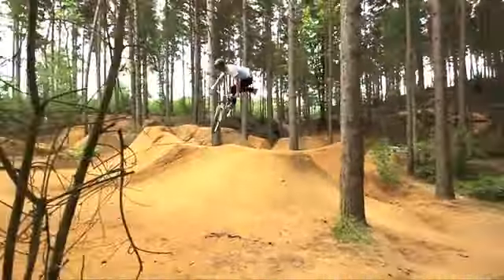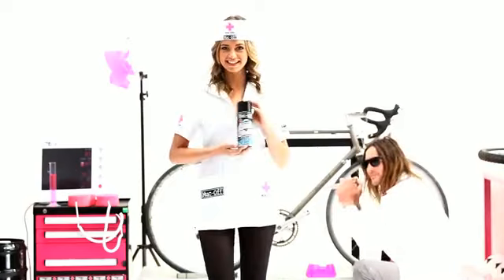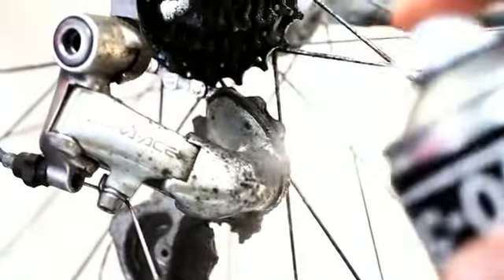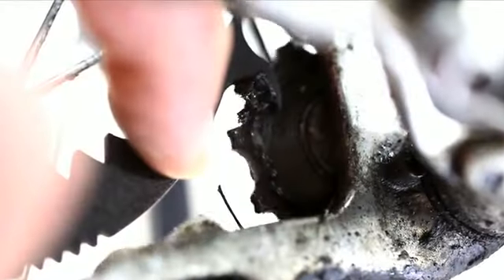Как чистить цепь и звезды